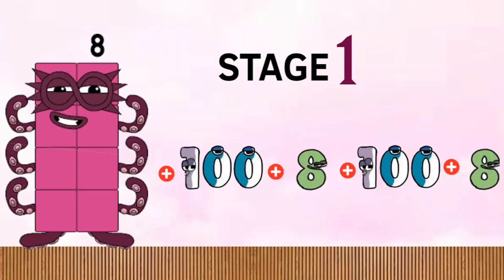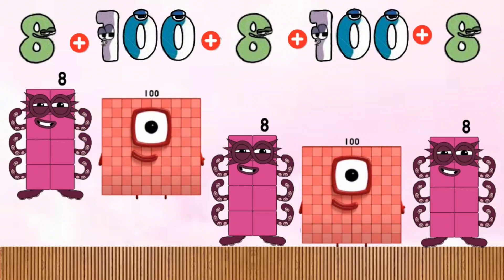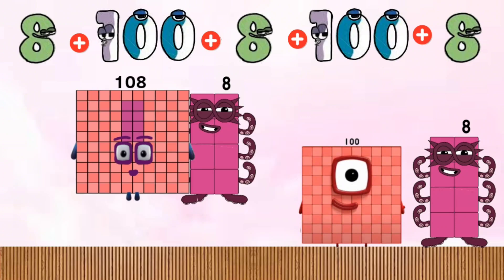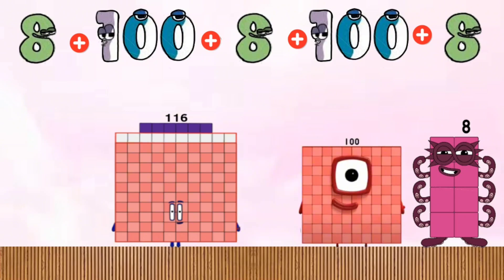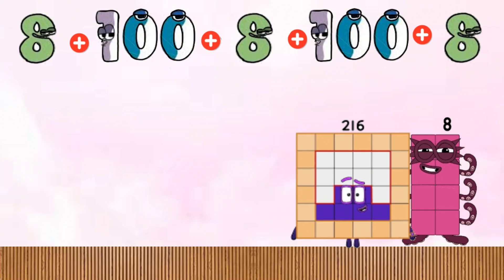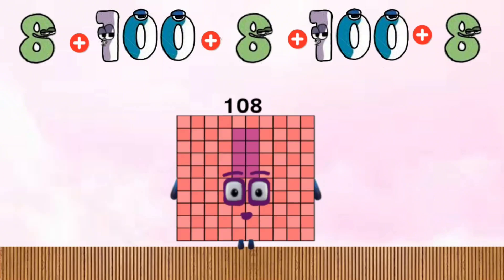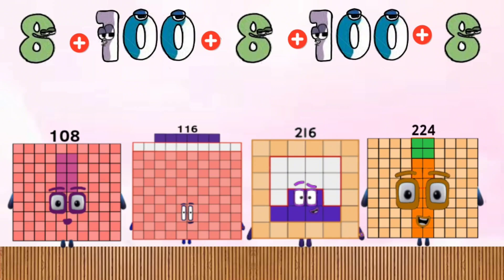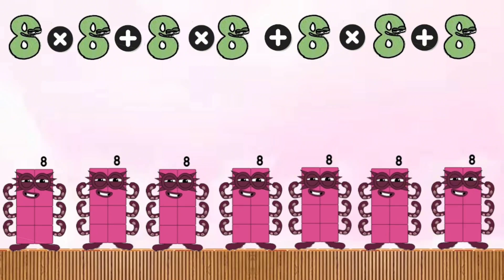Numberblocks 8 in addition count and times